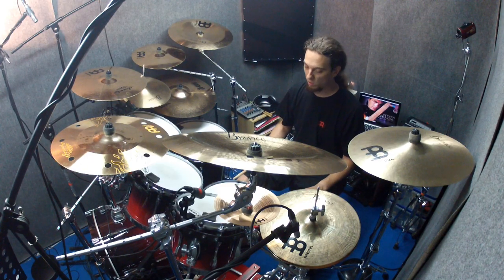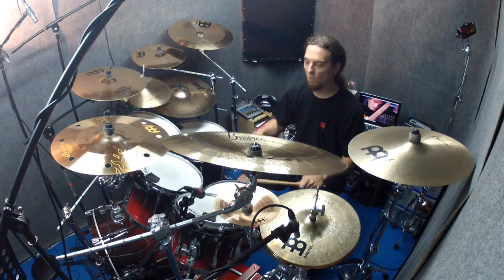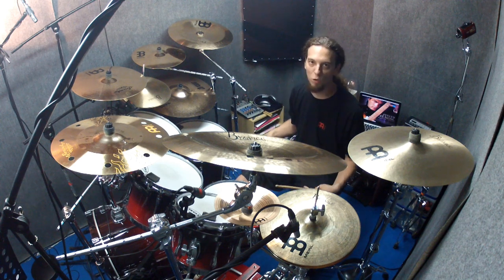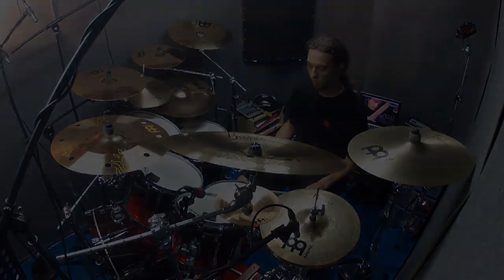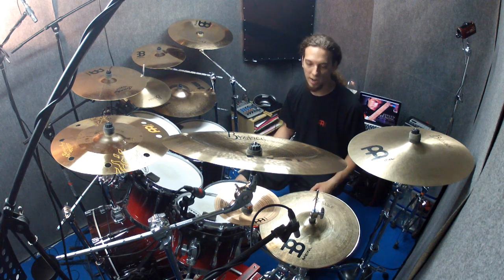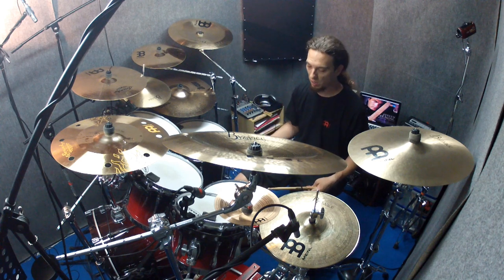Rudiments Orchestration n°I : "Rigodon"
Two rudiments a lot used during the Napoleon time (France).
To work on the snare, then apply to the full kit.